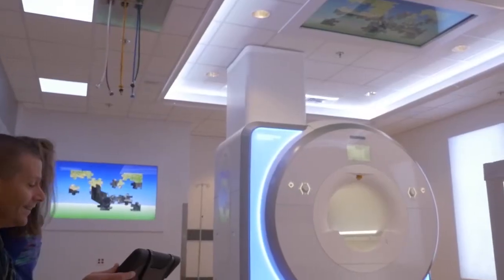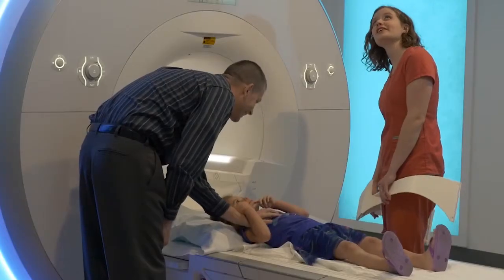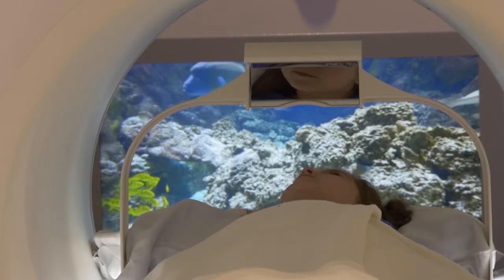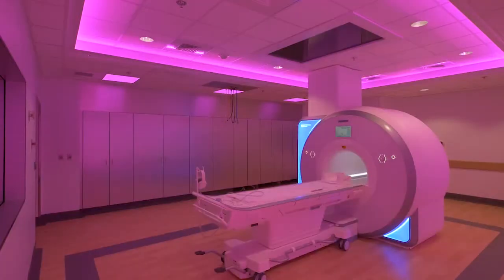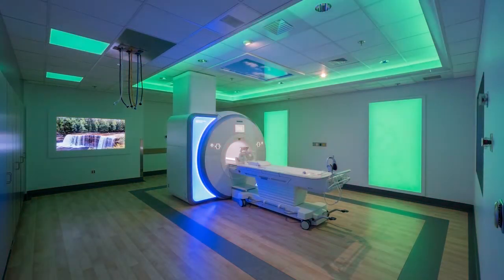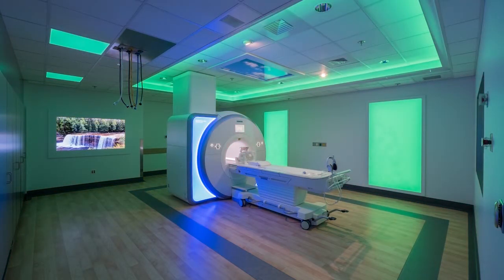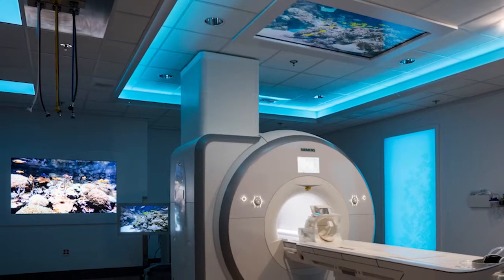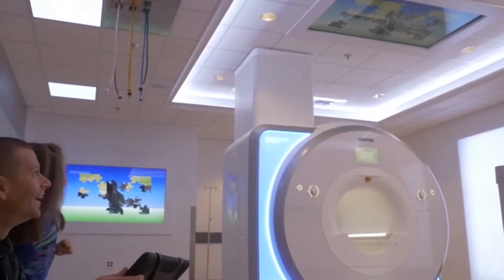Sentient MRI Suite for Best Patient Experience; Reduced MRI Sedation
"To me, it’s the best thing that’s happened in imaging & it’s the way that we’re starting to shape the experience throughout the entire imaging department." Adam Mellott, RT (R)(CT)

Here, see PeaceHealth Sacred Heart's incredible in-bore Sentient MRI Suite in action, and learn how it's helped their team reduce MRI anesthesia, sedation & improve the total MRI patient experience.